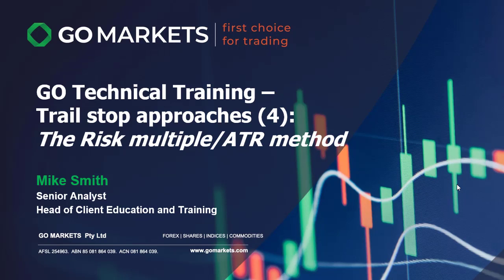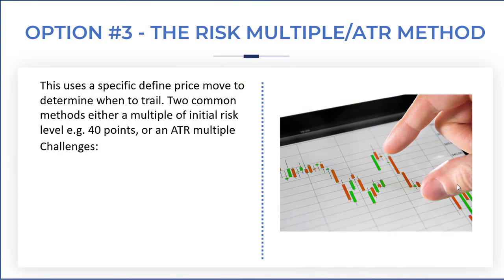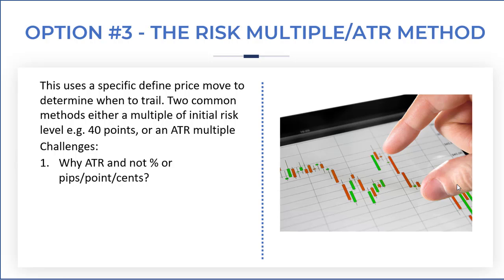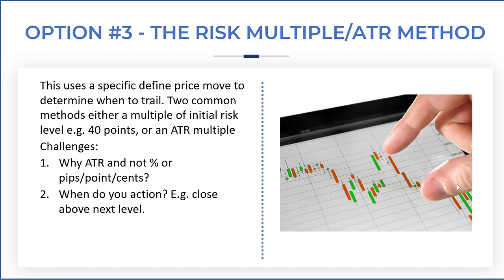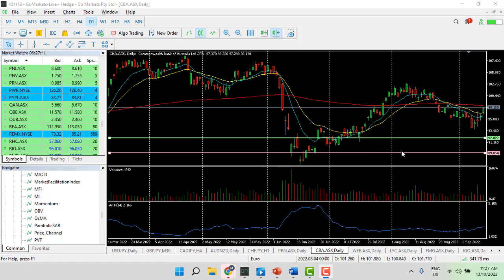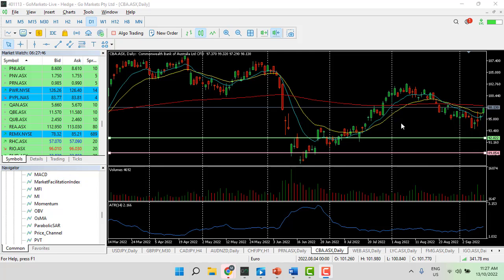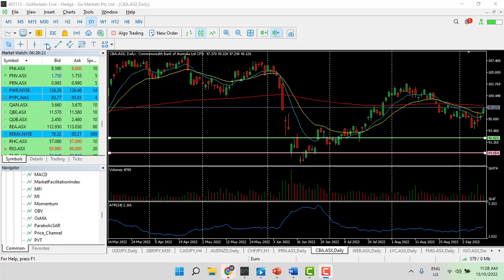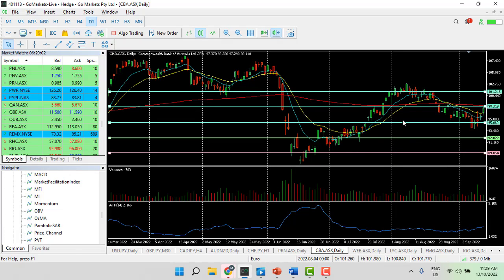GO Technical Training – Trail stop approaches (4): The Risk multiple/ATR Method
Welcome to the fourth of our 5-part series on the use of trail stops as part of your overall exit strategy.
We will look at the Risk Multiple/ATR method including the challenges and an example.
Please make sure you like and subscribe meaning that you will be notified of future videos and of course it gives us an indication as to whether the content is of benefit.
And of course, have a look around the channel for other videos that may be of benefit.
Feel free to drop me an email at and I will be happy to share other FREE and quality education you can access.